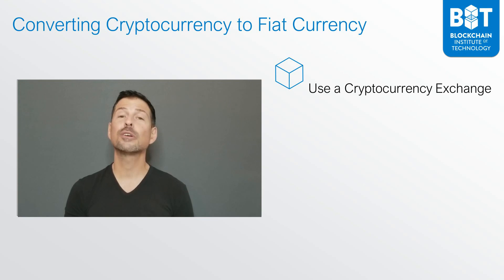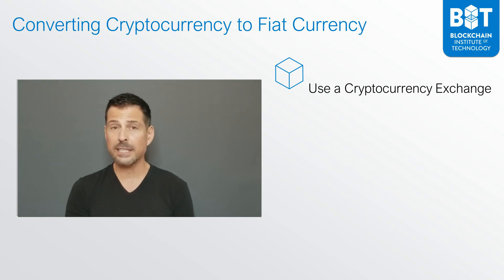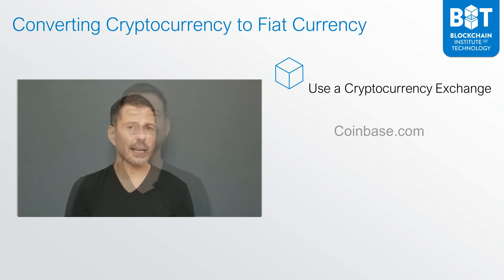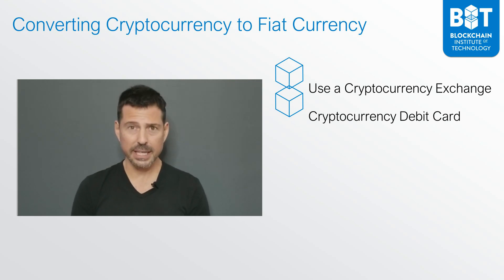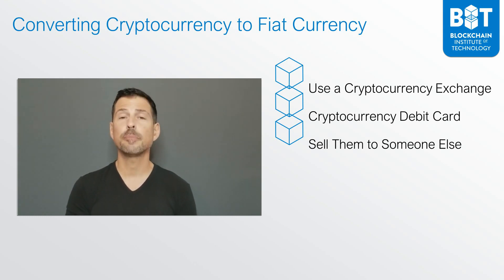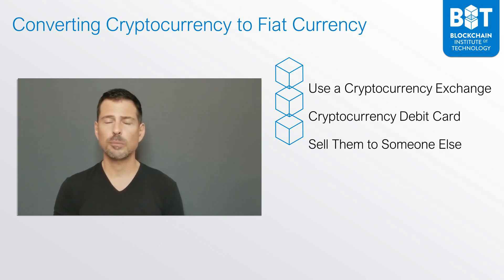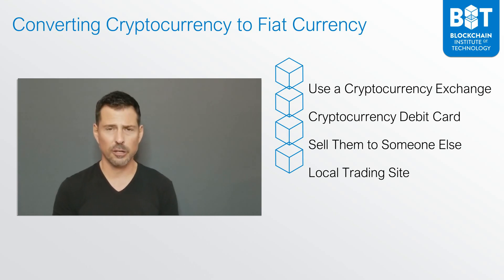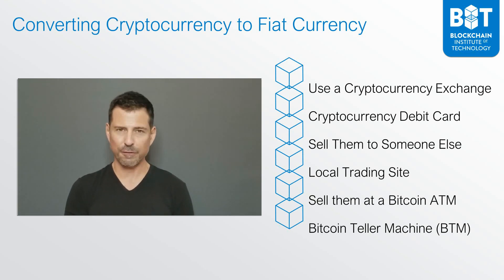Converting Cryptocurrency to Dollars, Euros or Yen (Fiat) - George Levy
Enroll in a free blockchain education masterclass from BIT and learn "How to Adapt to Change Using Blockchain to Transform Your Career and Help the World… (All Without Needing a College Degree.)"

One of the students of the Cryptocurrency Fundamentals course asks “How can you convert your cryptocurrency into fiat currency such as US Dollars, Euros or Yen?”

In this video, George Levy answers this question and shares five easy ways to can convert cryptocurrency such as Bitcoin, Ethereum, Litecoin, Monero and others into fiat currency.

Learn how to easily buy, sell and trade Cryptocurrency in an easy to follow course.

Includes a valuable downloadable PDF “Cryptocurrency Exchange Starter Guide” to get you started buying, selling and trading cryptocurrency quickly, safely and effectively.